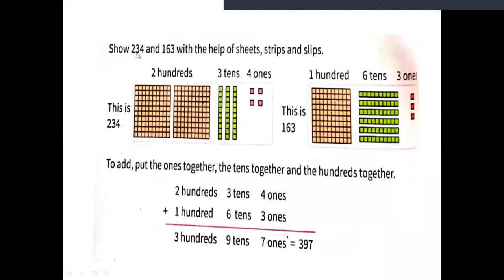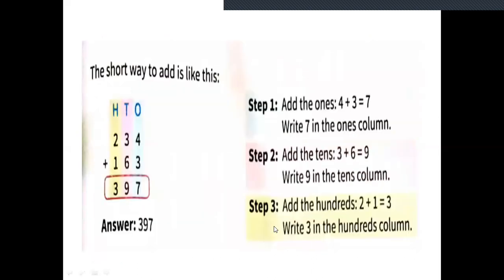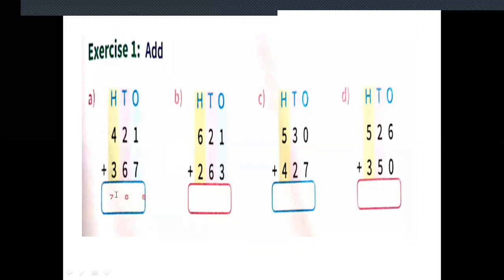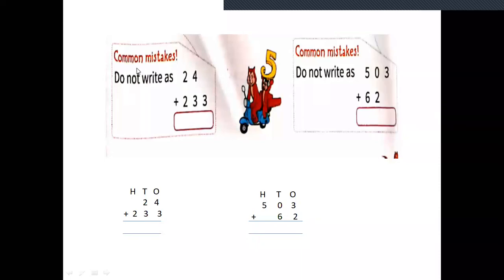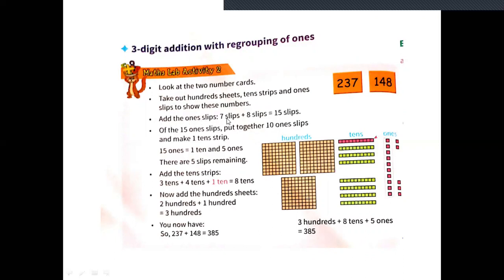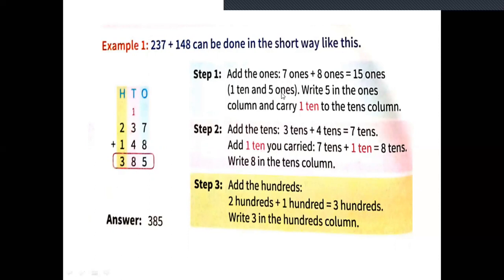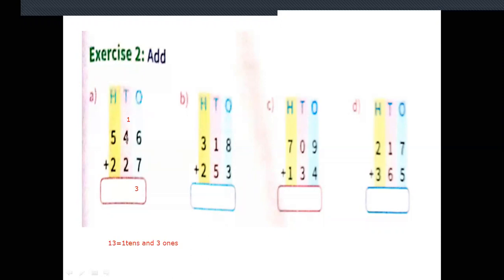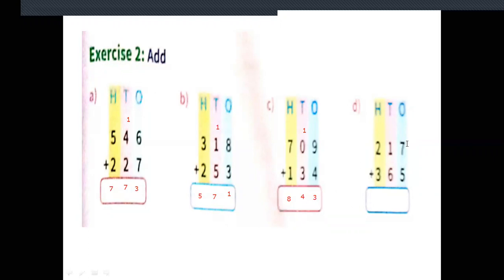2nd STD MATH CH 4 PART 1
ADDITION AND SUBTRACTION OF 3 - DIGIT NUMBERS